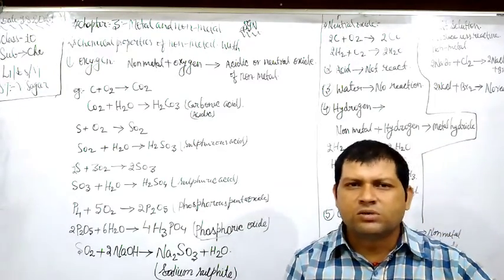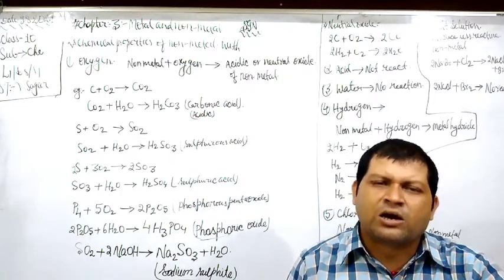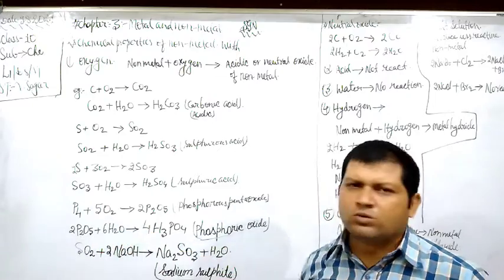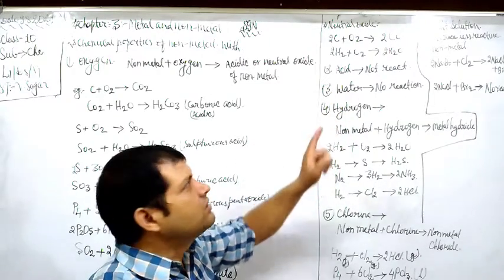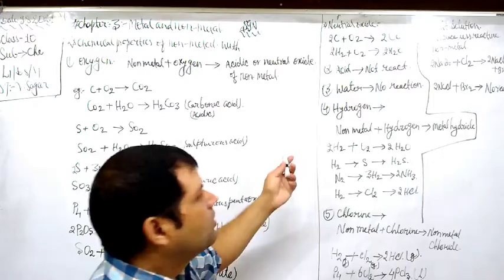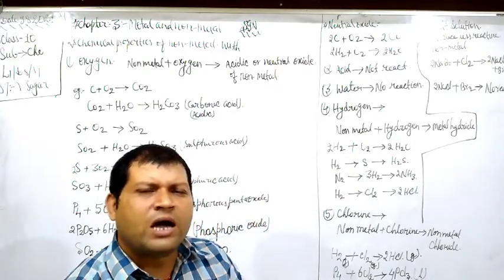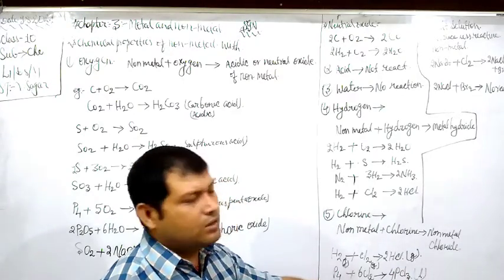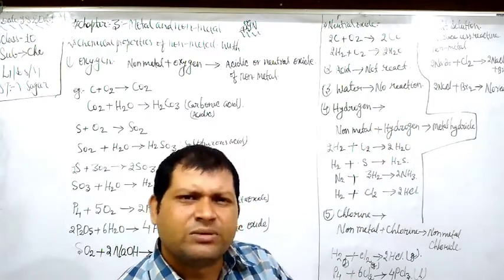CBSE/CLASS 10/SCIENCE/CHEM/L3/METAL AND NON METAL/VS